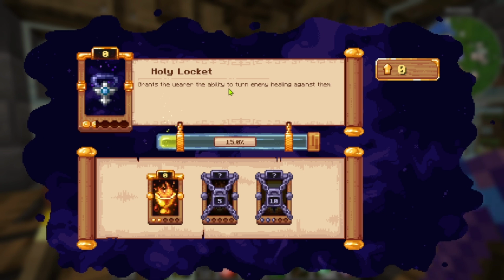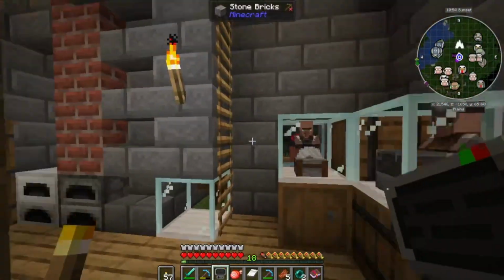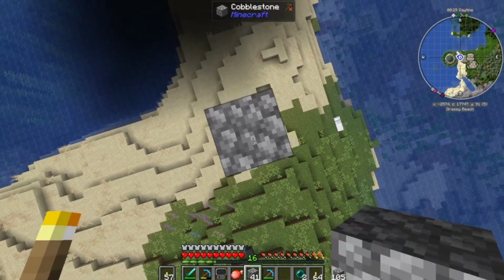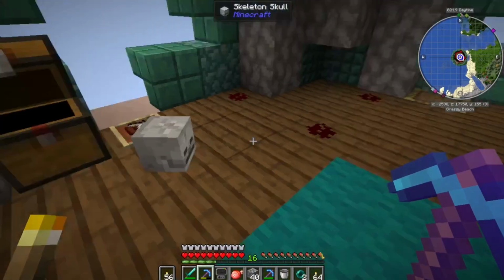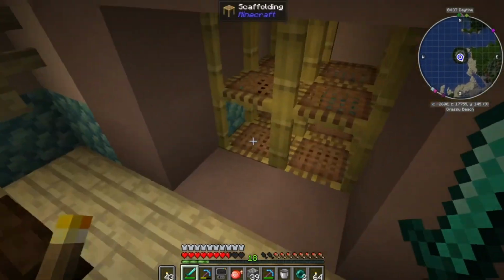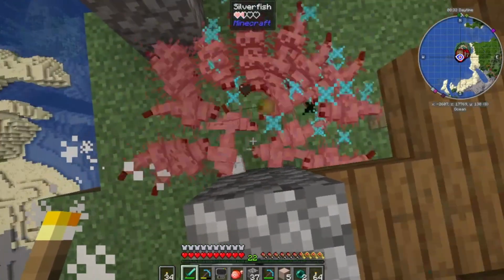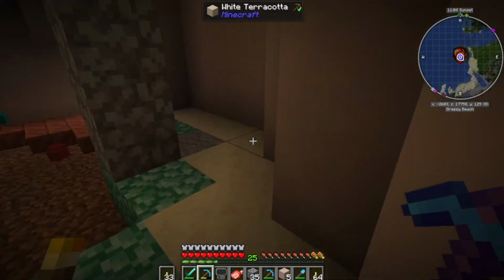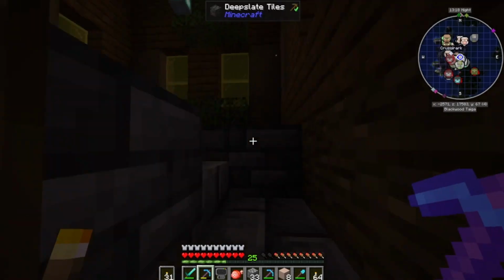Atm 10 Take 2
The biggest changes this time around are that we are now using NeoForge and EMI and we are on the version 1.21. Expect many updates as mods come out!